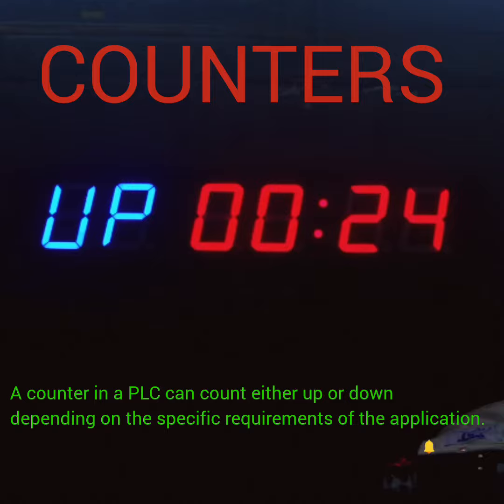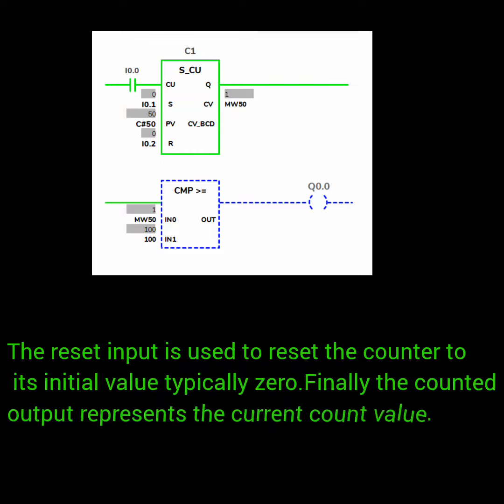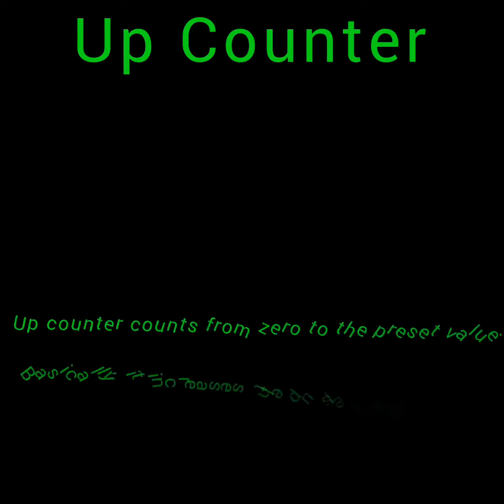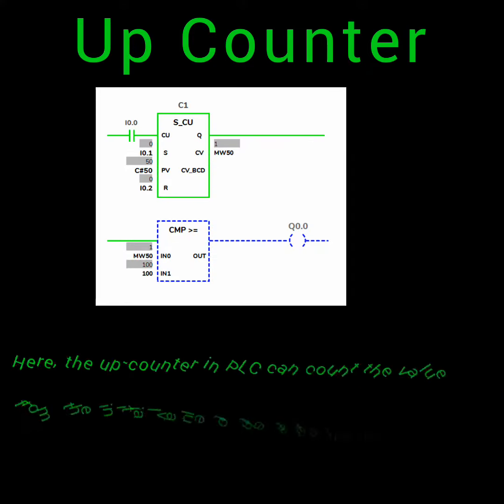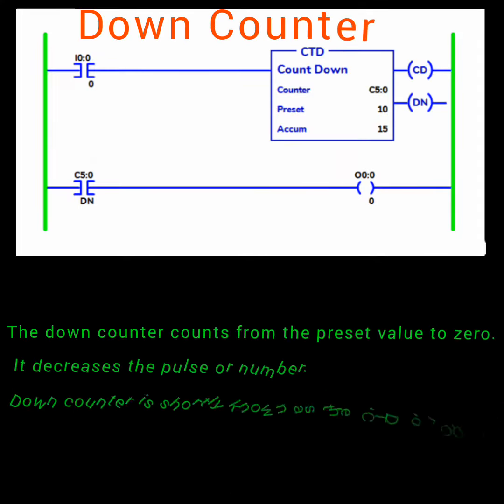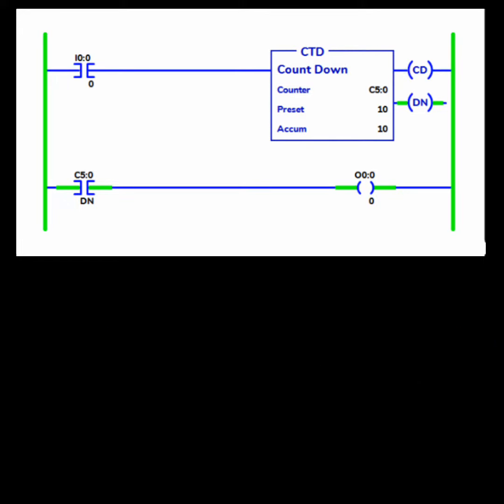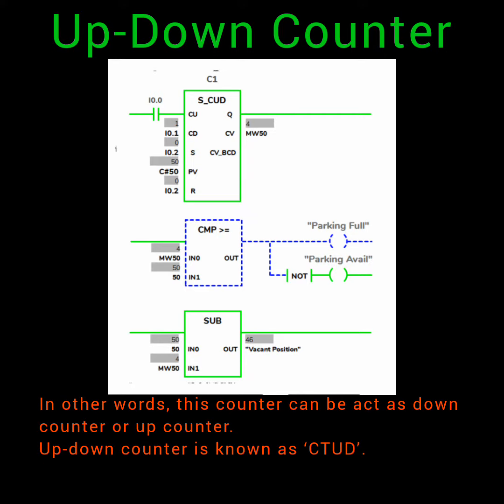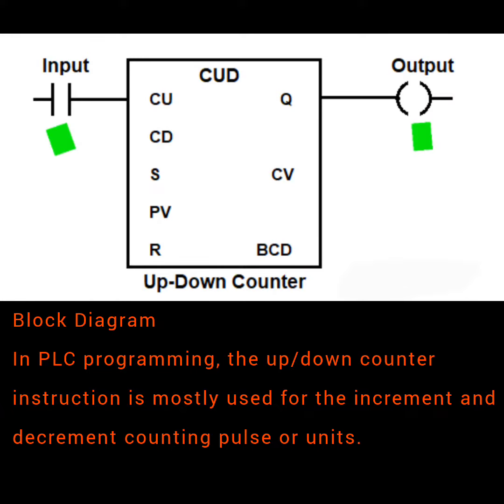Chapter_09 counters Plc Learnings for Beginners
In programmable logic controllers (PLCs counters are used to track the number of times a specific event or condition occurs. They are commonly utilized in industrial automation to monitor or control processes. Counters can be activated by various inputs such as sensor inputs pushbuttons or timers.

There are different types of counters used in PLC programming including up counters down counters and special-purpose counters.

1. Up Counters: Also known as increment counters or count-up counters these counters increase their value each time a specific condition or event occurs. They are commonly used to count the number of completed cycles in a process or the quantity of items produced.

2. Down Counters: Down counters also called decrement counters or count-down counters decrease their value with each occurrence of a condition or event. They are often used to track the remaining time for a process such as countdown timers.

3. Special-Purpose Counters: PLCs can also have special-purpose counters that are designed for specific applications. These may include preset counters which allow the user to set a specific target value for the counter and cascading counters where the output of one counter serves as the input for another counter.

Counters typically have associated inputs such as a trigger input that activates the counting process a reset input to clear the count value and an enable input to enable or disable the counter operation.

Programmable logic controllers provide users with the flexibility to customize and program counters based on the specific requirements of the automation system. This allows for precise control monitoring and data analysis in industrial applications.